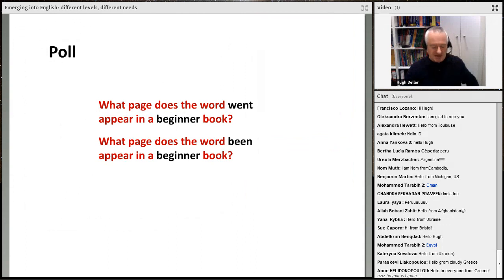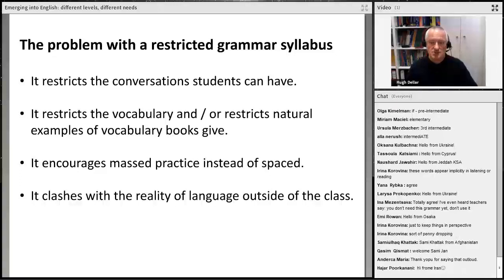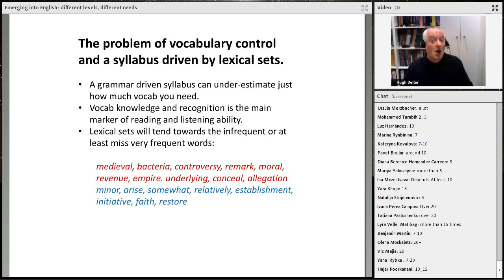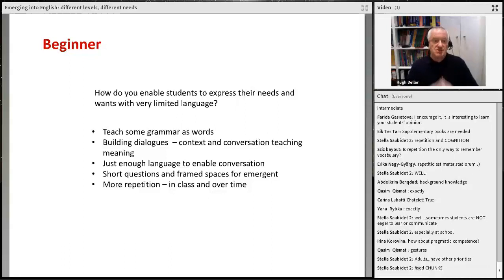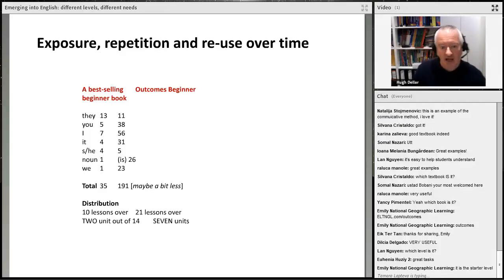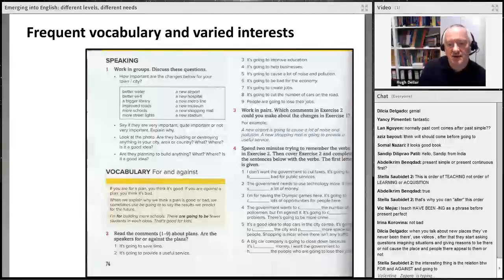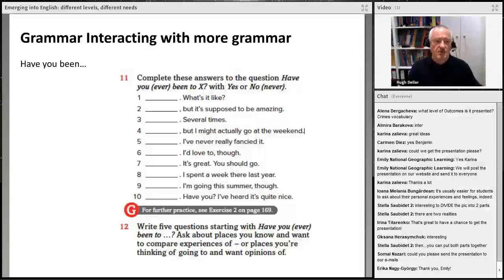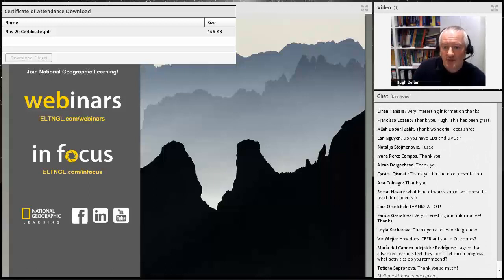Emerging into English: different levels, different needs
Watch the recording of Andrew Walkley and Hugh Dellar webinar from November 20th, 2018.

In our experience, language learning is not a linear process. Rarely is language presented by a teacher or coursebook, practiced, and then acquired, allowing the class to move on to the next grammar structure or set of words. However, coursebooks can give the impression that learning does work in this way, especially if you consider how frequently they follow a uniformly ordered grammar syllabus and provide the same format of lessons across all levels.

In this webinar, we will look at how taking a more realistic view of grammar and vocabulary development can lead to a better understanding of learners’ needs. By providing the “space” for language to emerge, it takes the students beyond the book’s syllabus and reveals important learner needs at all levels.